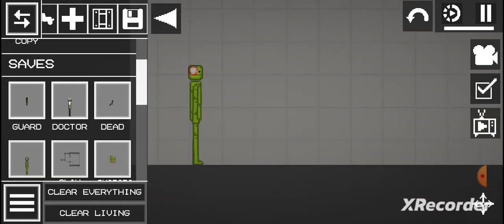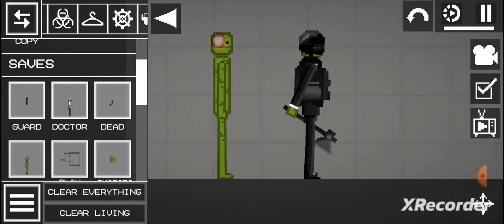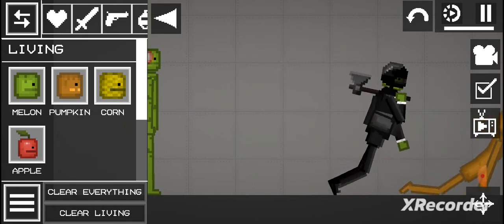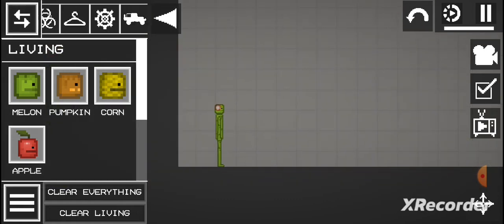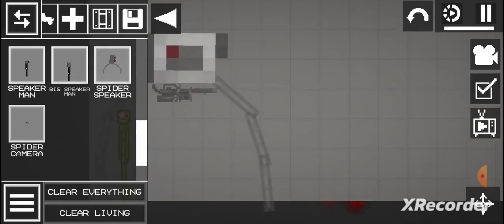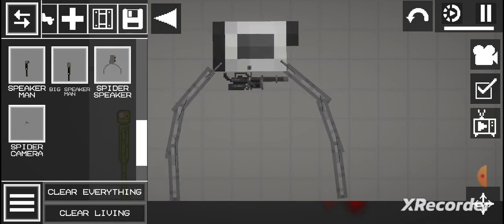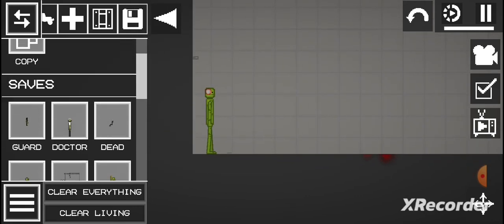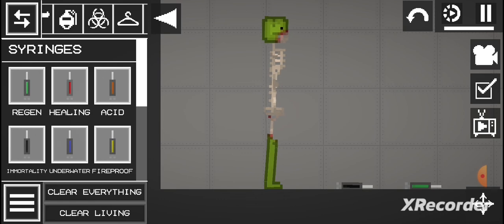showing all my saves (i hope you will like it )